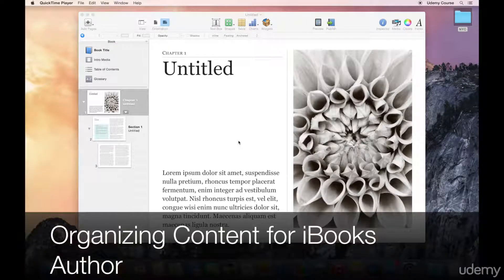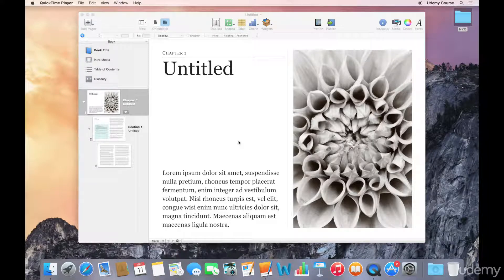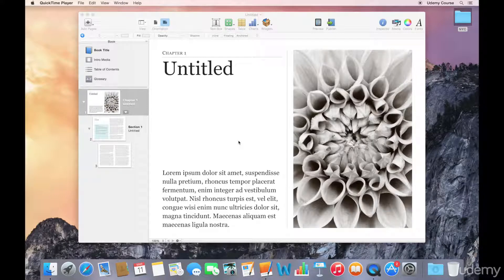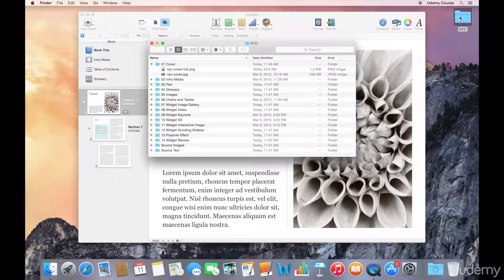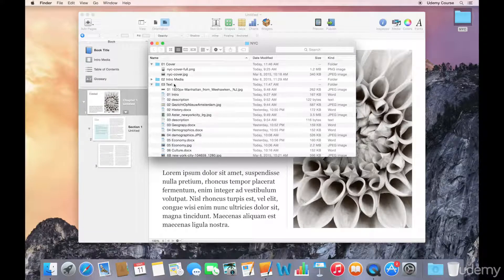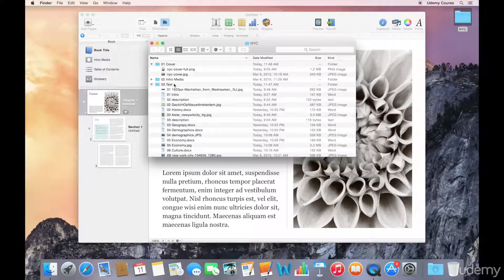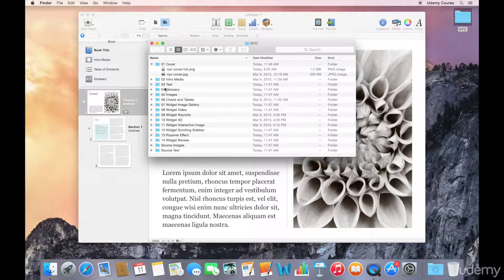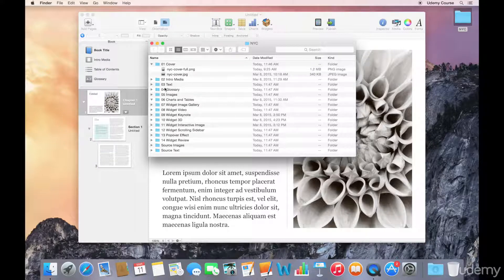iBooks Author Training: Lesson 4 - Organizing Your Content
Welcome to this lecture on organizing content for your iBooks Author project. Although this application is called iBooks Author, I would contend that it is actually not an 'authoring' environment per se and is more of a design tool that allows you to put all your content together in a nice package. The actual authoring should be done in other applications that are better suited to the task, like Apple's Pages or Microsoft Word.

Before you start with iBooks Author, it's a good idea to decide how you'll be organizing your books into chapters and sections, what type of media you'll want to include and so on.

In my example, you can see that I've organized my content into different folders and subfolders, and that all the actual copy of the book has been authored in a different application.

In many cases, doing this work before you start will save you much more work down the road as it may be much harder to change things within iBooks Author once you're in the middle of a project.

Another advantage to this approach is that it gives you much more flexibility if you decide to publish your book in another format in the future.

Again, as much as you may want to jump right in and start working on your next bestseller, my advice to you would be to first: think about your project, the content and media you'll be using, and then spend some time organizing it into folders so that it will make the overall process much, much easier.